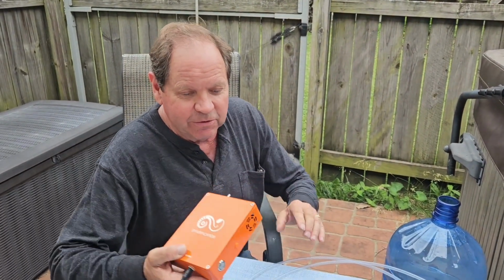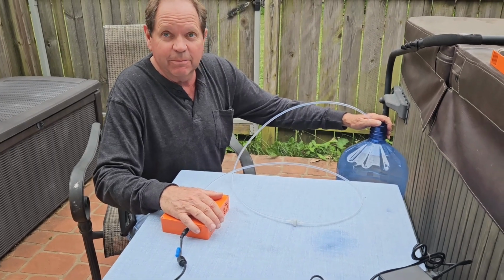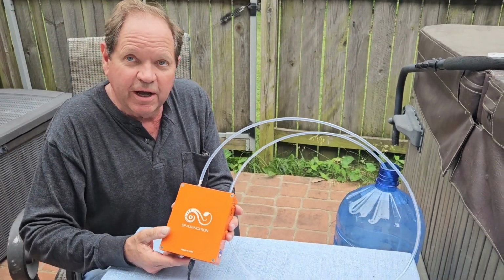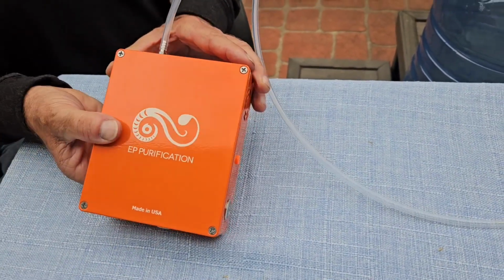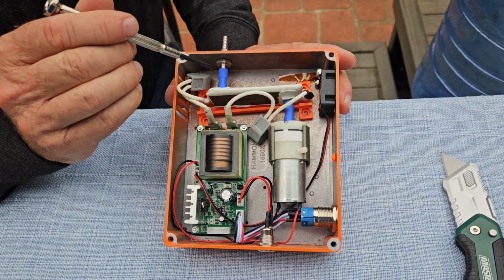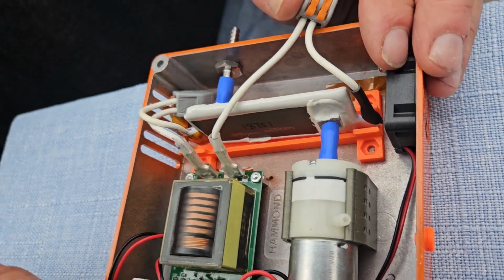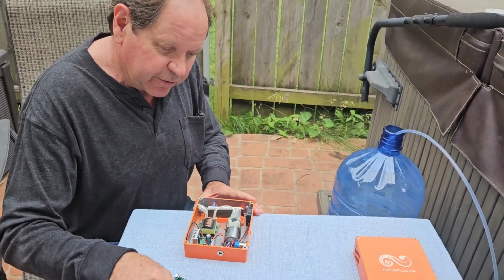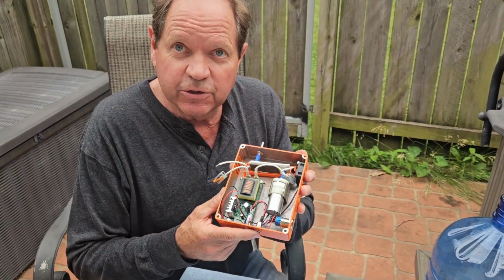Every Drop Matters water purification units.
Randy with EveryDropMatters.org, in cooperation with Edenparkfoundation.org, shows how to operate and repair the MP-1 ozone unit.

EveryDropMatters.org
Edenparkfoundation.org
Curtisorchard.com
We're a seasonal business, open July 20th thru Dec 23rd.
Facebook & Instagram: Curtis Orchard & Pumpkin Patch